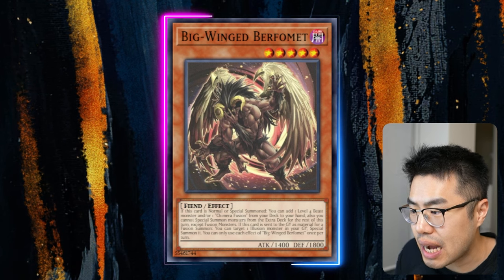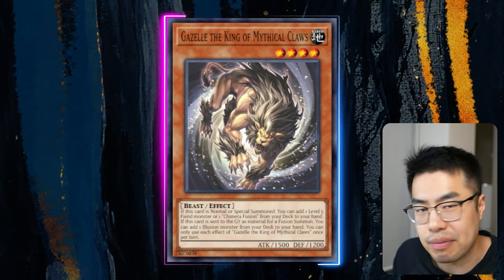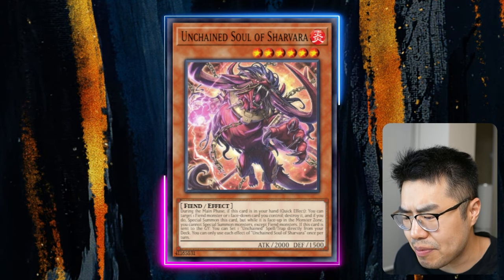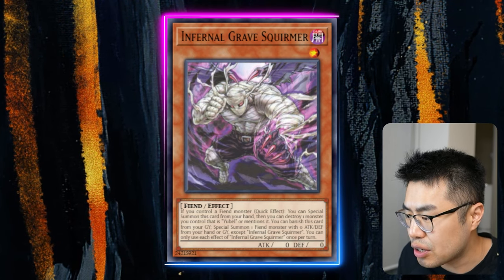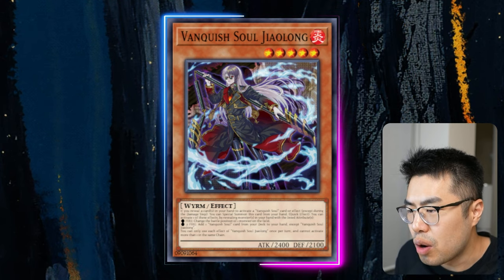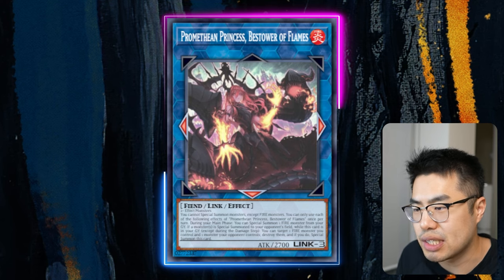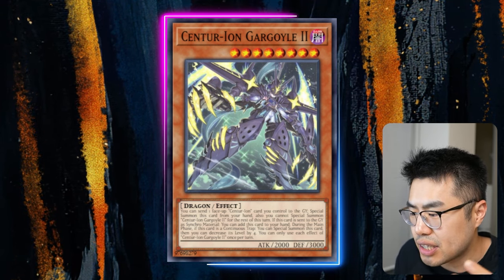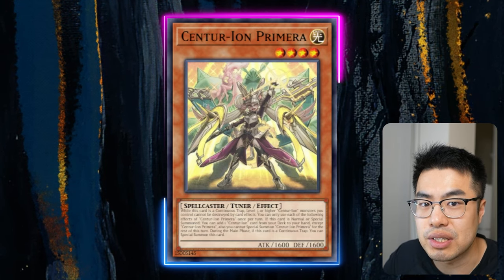ROGUE DECKS THAT COULD BE CRAZY POST BAN LIST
My Gear
0:00 - INTRO
0:20 - CHIMERA
2:07 - UNCHAINED/YUBEL
3:45 - VANQUISH SOUL
4:50 - SALAMANGREAT
5:55 - CENTUR-ION